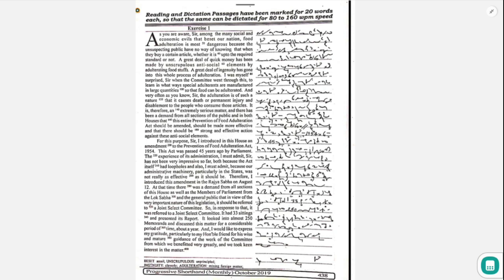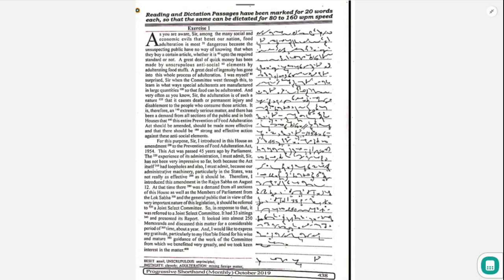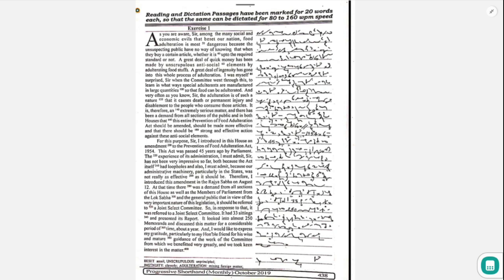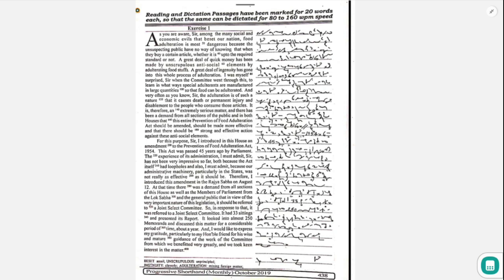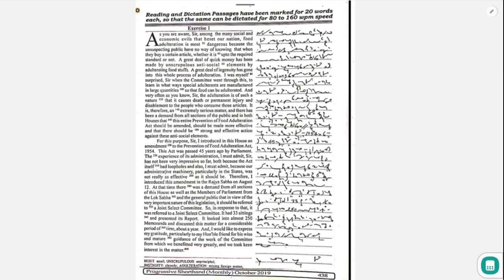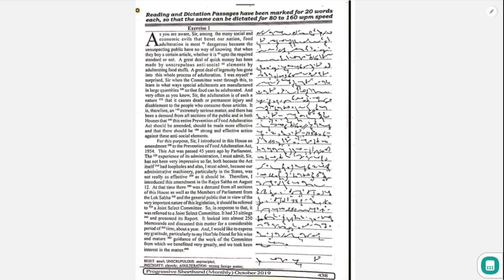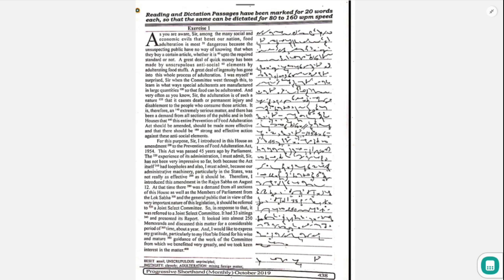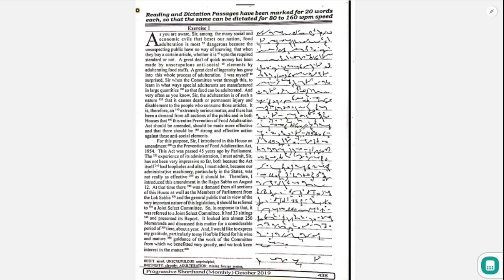Dictation No. 231 {Progressive Magazine-October (01) 2019} 400 words @80wpm...